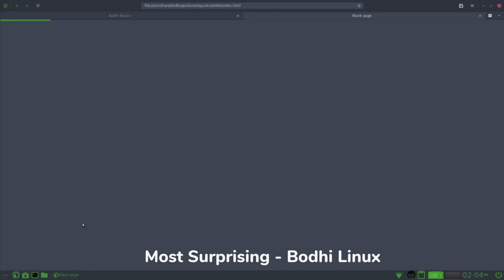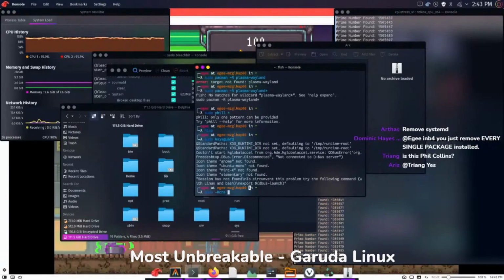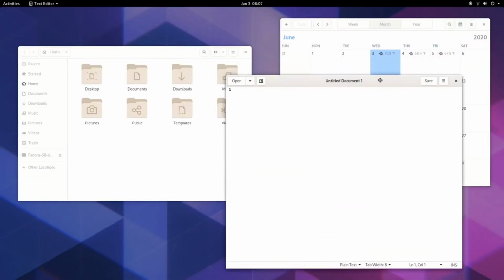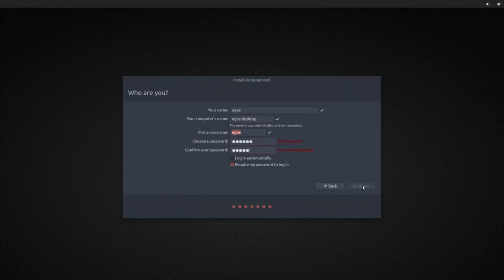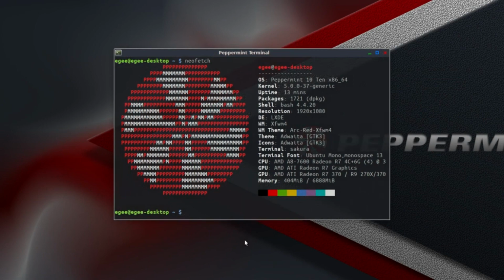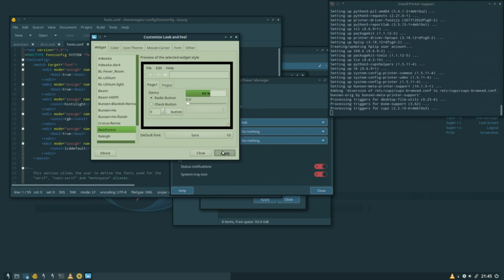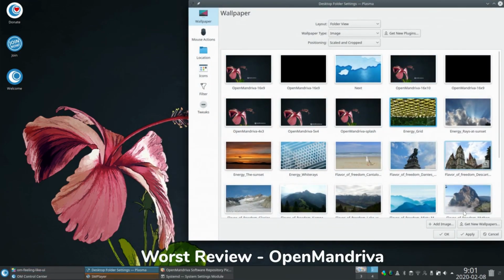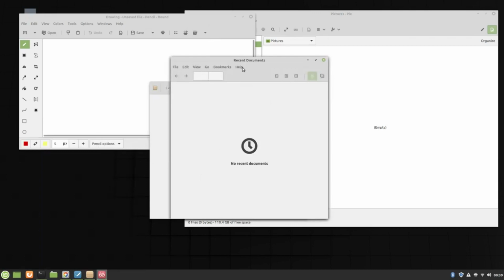Top 10 Distro Delves Awards! | Distro Delves S2:Ep53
Giving awards to the most notable Linux distros and operating systems we saw in Distro Delves season 2!